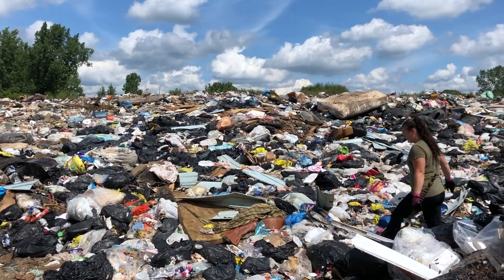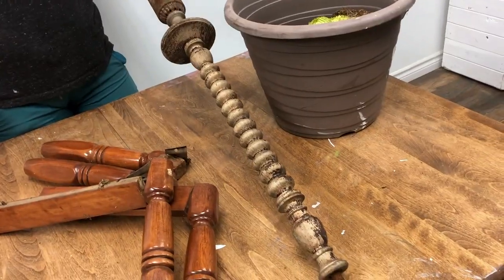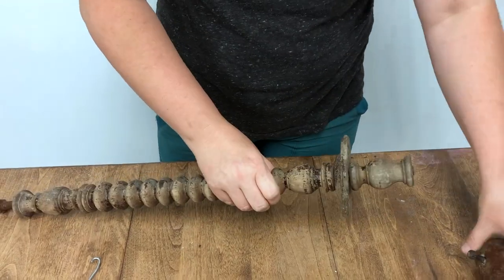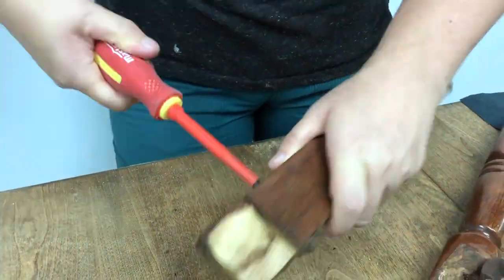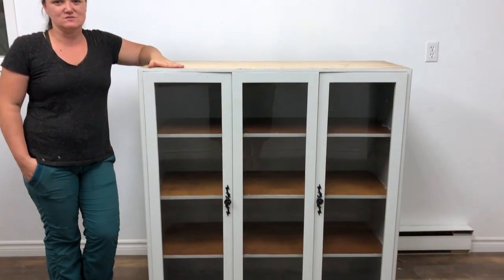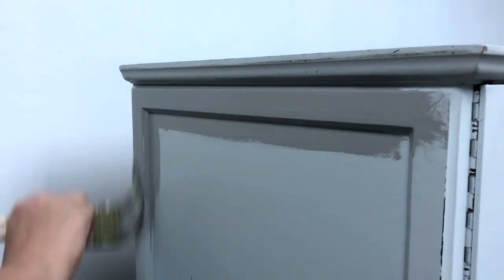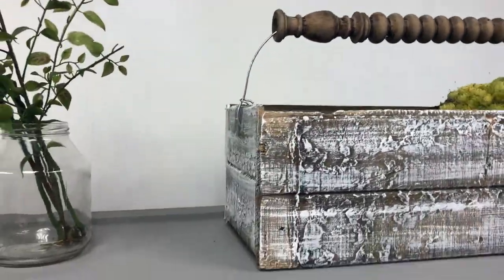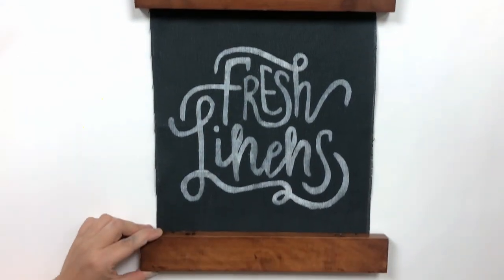Trash to Treasure | Up-cycle Projects | DIY Home Decor | Dump Diving | Trash to Cash | Recycle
Trash to Treasure | Up-cycle Projects | DIY Home Decor | Dump Diving Haul | Restoring Trash | Trash To Cash | How to up-cycle | Recycle

Join me as I journey through growing and operating my handmade dream!

My name is Elysia English! A few years ago Elysia English Designs emerged after I traded an ugly old light fixture for a beat up old waterfall dresser! I use that money I earned from selling the old dresser to purchase materials for what became the beginning of a handmade adventure! My channel offers DIY videos for handmade crafters, business strategies for handmade business owners, and an inside look at all things running a handmade business! I hope to inspire others to live their dream of running their own business and creating a life they love!

Comment on my videos with any comments or questions & I will personally comment back!